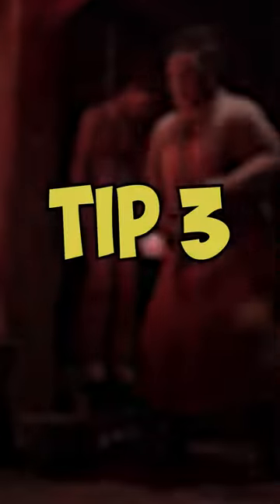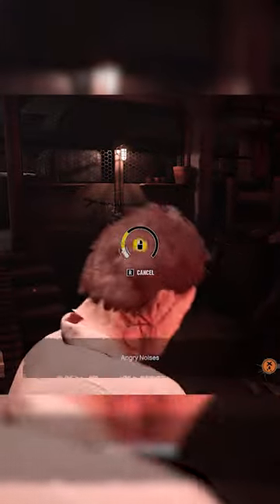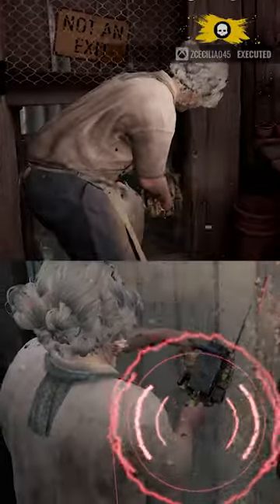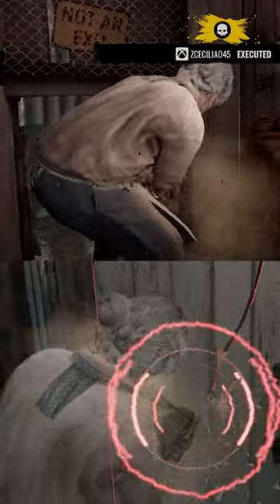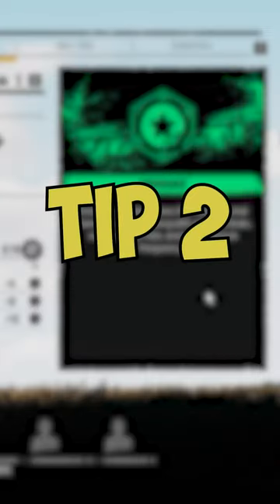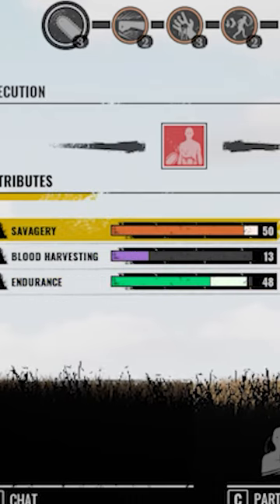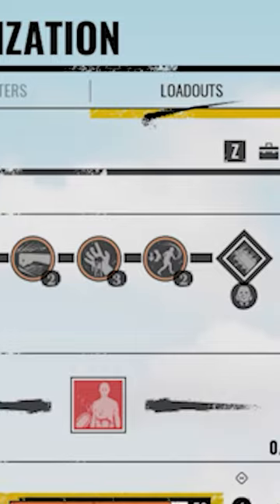Three tips for leatherface the new Texas chainsaw massacre